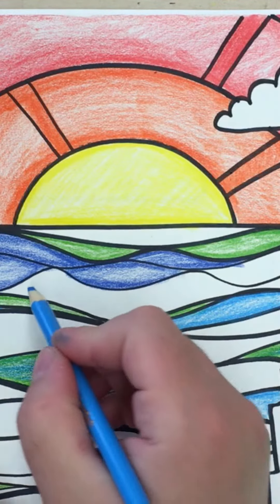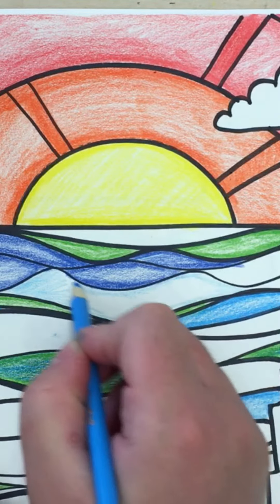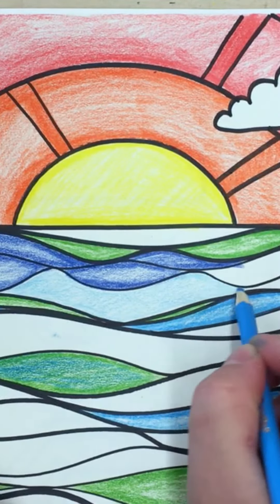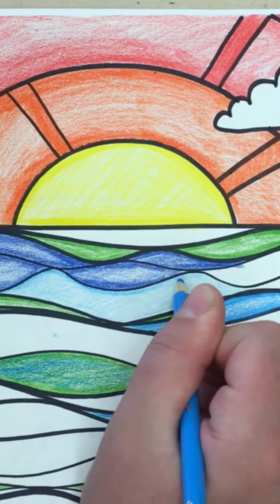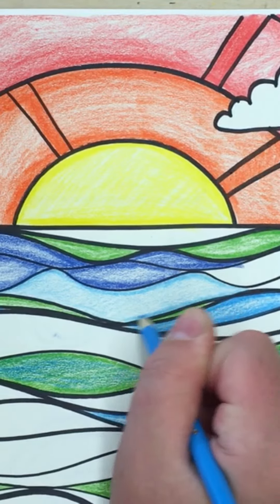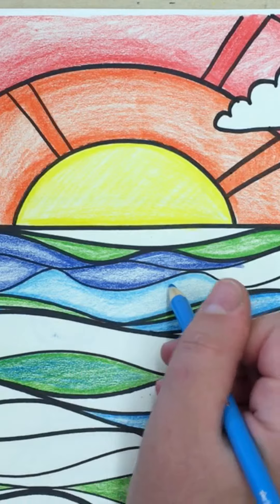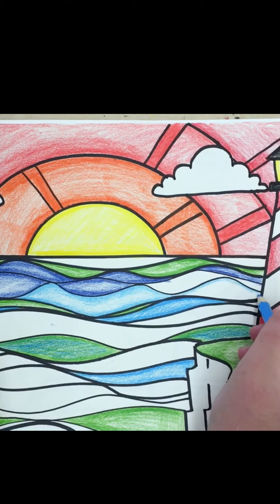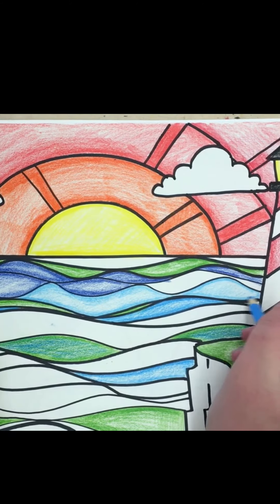Colored Pencil Shading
How to shade with colored pencil by changing the amount of pressure used.